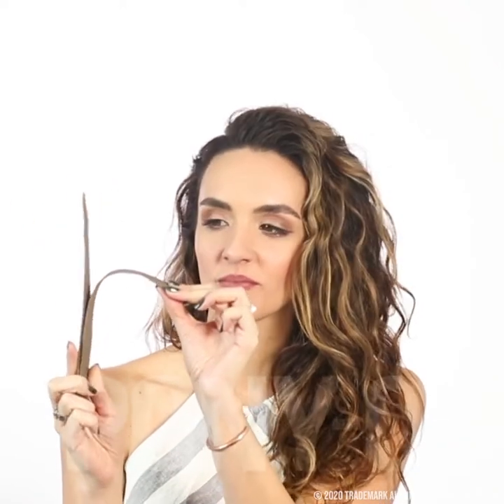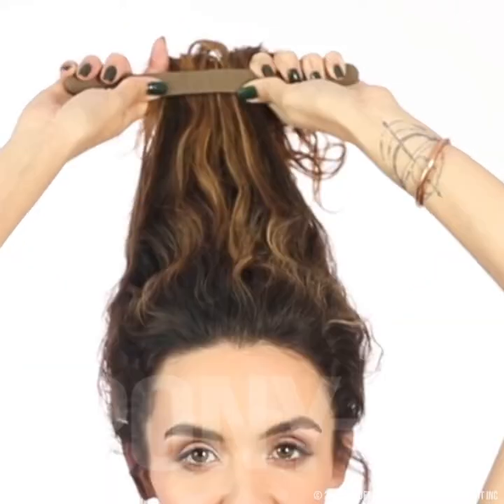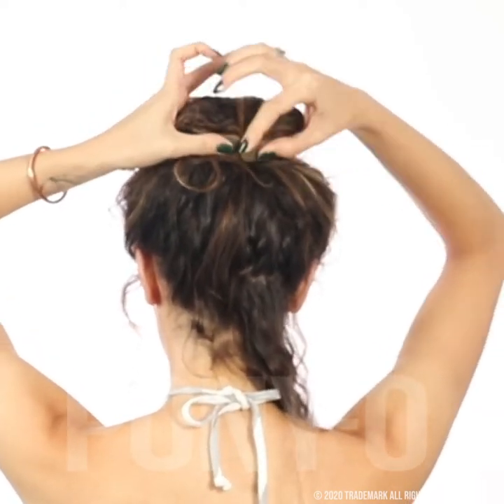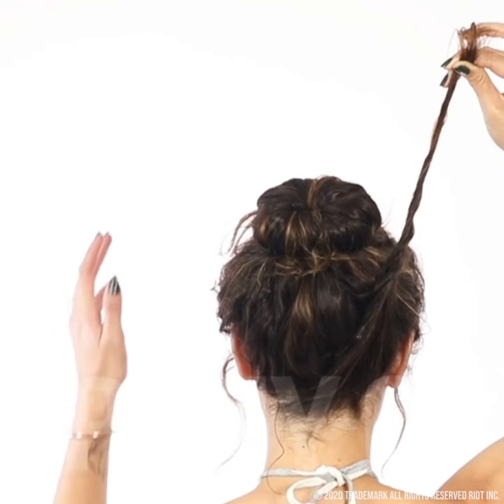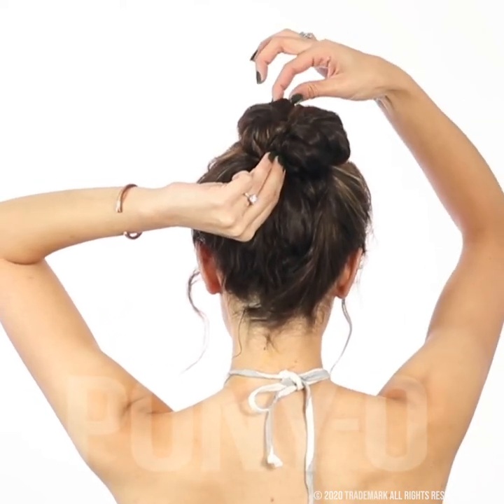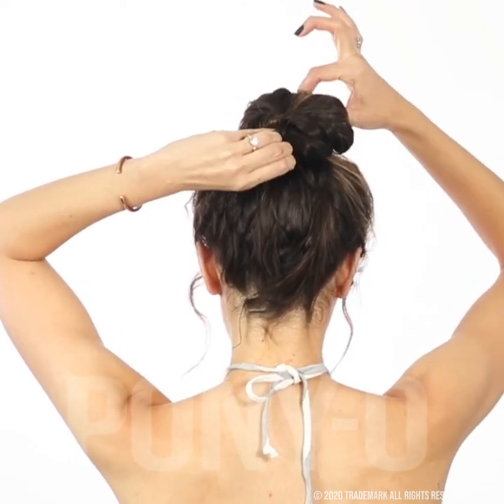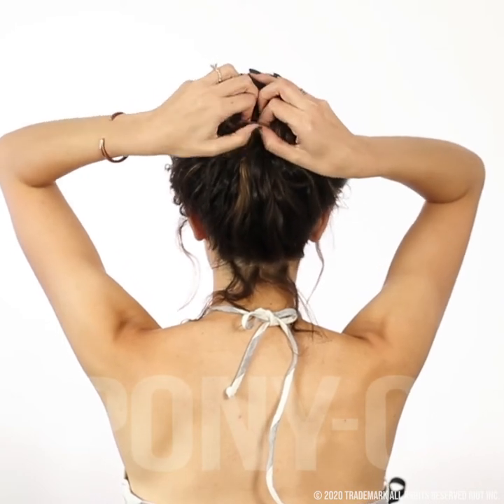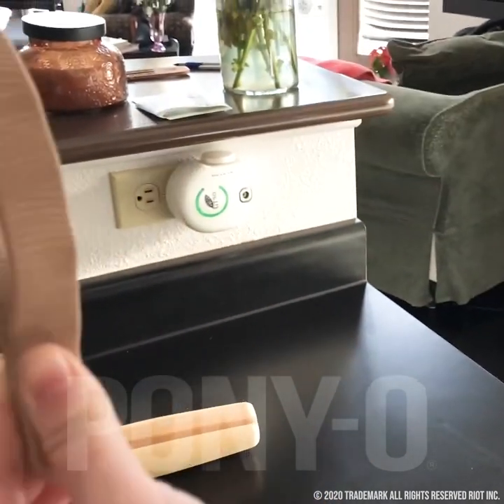PONY-O Ponytail Holders: How to use the BUNBARZ for Curly or Long Hair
Learn how to use the BUNBARZ on Curly or Long Hair.